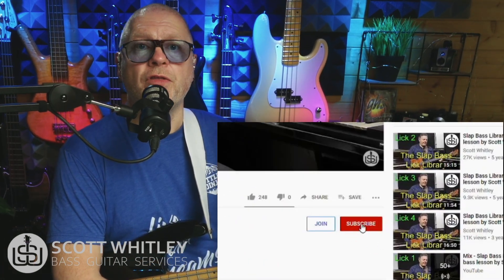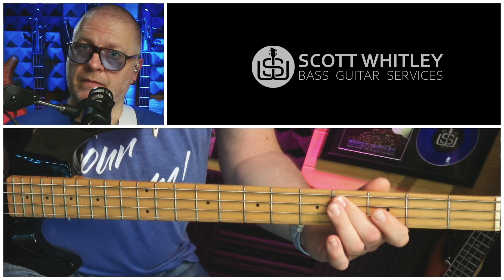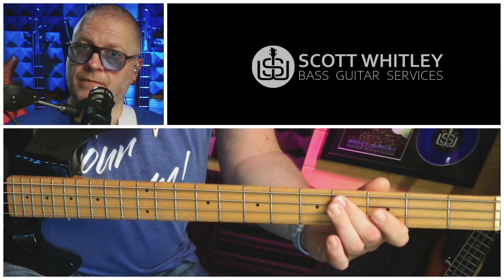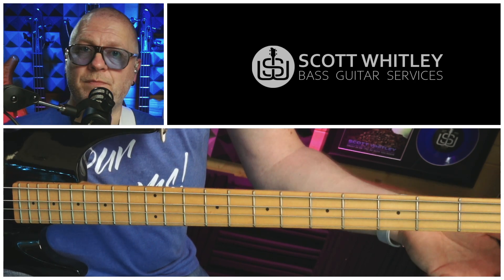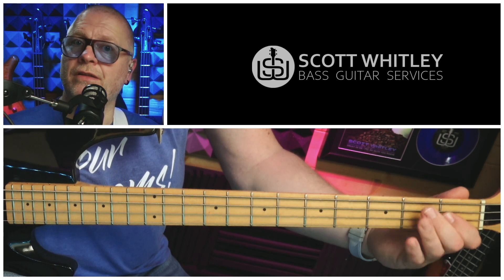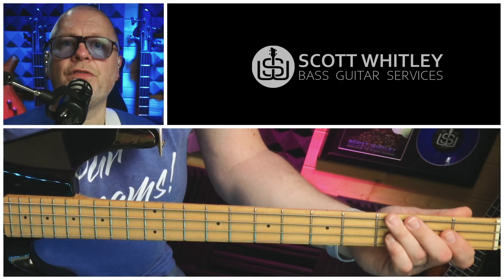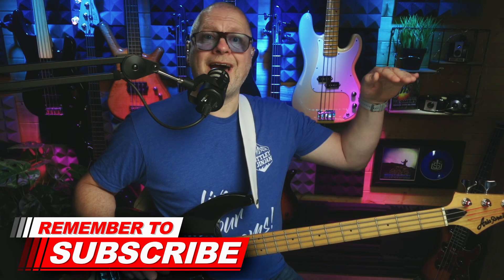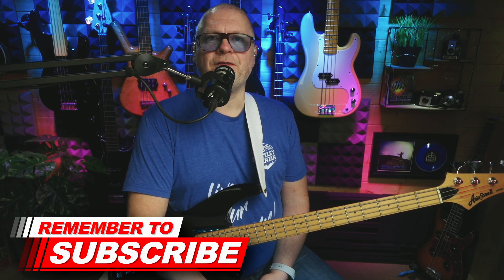5 ESSENTIAL Turnarounds 12 Bar Blues Bass Lesson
In this 12 Bar Blues Bass Lesson I'll show you 5 ESSENTIAL 12 Bar Bass Turnarounds to help spice up your blues playing.

Stick around to the end of the video for my extra bonus tip to help you maximise not only these turnarounds, but every single line you already know!

Scott.
🥁🥁🥁 The drum machine I use in this video is built into the amazing Zoom B1 FOUR Bass Multi FX  - check it out using these links.🥁🥁🥁

Zoom B1 FOUR Multi FX (Without Expression Pedal):

Zoom B1X FOUR Multi FX (With Expression Pedal):
Timecodes
0:34 - What Are Turnarounds?
1:27 - Turnaround Number 1
4:30 - Turnaround Number 2
7:30 - Turnaround Number 3
10:56 - Turnaround Number 4
14:20 - Turnaround Number 5
17:41 - Getting MORE from your lines & licks
21:38 - Final thoughts

BASS STRINGS:
Rotosound Funkmaster Strings (used on my long scale basses)

GHS Medium Gauge Strings fitted on my SWB-1 Basses:

GHS Piccolo Bass Strings
BASS PICKS/PLECTRUMS:
Fred Kelly Poly Flat Picks Light (My all time favourite picks):

Jim Dunlop Nylon 1mm:
AUDIO INTERFACES:
Focusrite Scarlett Solo 3rd Gen Audio Interface:

Tascam Mixcast 4 - Podcast Station:
MIDI CONTROLLERS:
AKAI Professional MPK Mini MK3 Midi Controller:
CAMERAS:
Sony ZV-1 Camera (our main cameras):

Sony ZV-e10 Interchangeable Lens Camera (used for my 2nd angle & B-roll):

Sony RX100 VII Camera (used for the zoomed in shots of my bass):

Sony RX100 IV Camera (used for overhead desk shots):

Sony HDR-CX240 Camcorder (Rear Wide Angle Shots):

Sony HDR-CX405 Camcorder (Rear Overhead Shots):
LIGHTING:
Falcon Eyes RX-18TD Flexible Led Video Light:

Neewer Bi-color 480 LED Panels:
CAMERA SWITCHERS:
ATEM Mini Extreme ISO Camera Switcher/Streamer/Recorder:
OTHER EQUIPMENT/TECH :
Elgato Stream Deck MK.2: